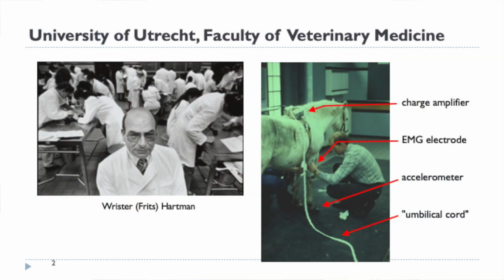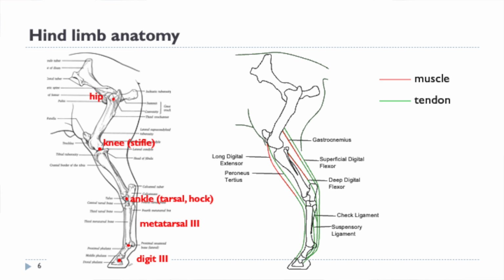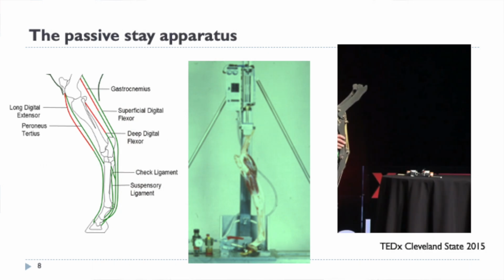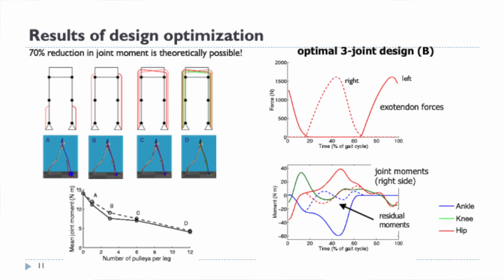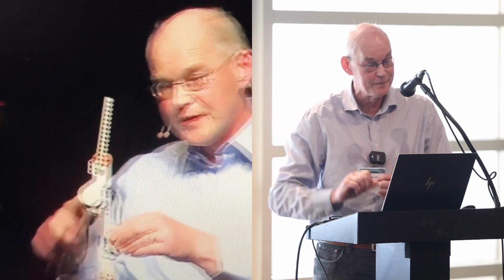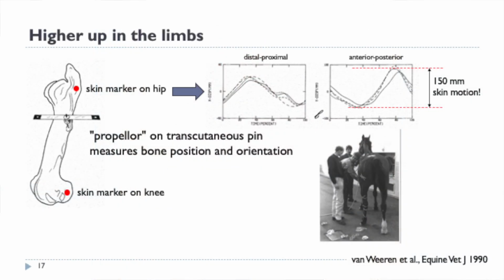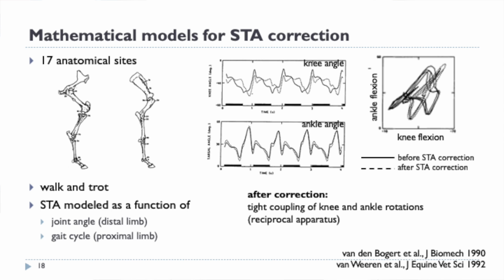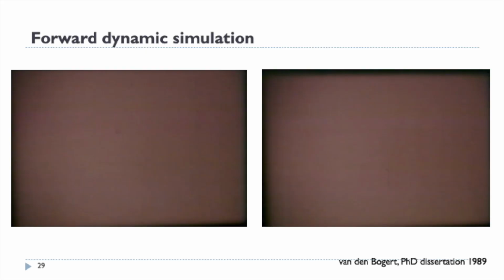From Horses to Hollywood, Lecture by Dr. Antonie "Ton" van den Bogert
2023 Annual Midwest American Society of Biomechanics Conference
"From Horses to Hollywood" Lecture by Dr. Antonie "Ton" van den Bogert, Professor Emeritus, Washkewicz College of Engineering @ClevelandStateU

WASHKEWICZ COLLEGE OF ENGINEERING @ CLEVELAND STATE UNIVERSITY
We are Forward-thinking | Innovative | Experiential | Collaborative